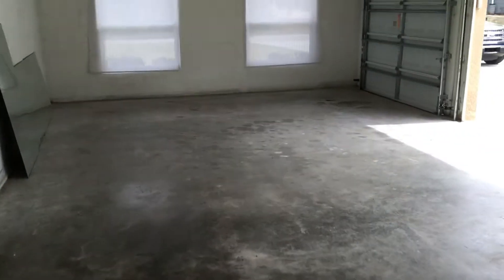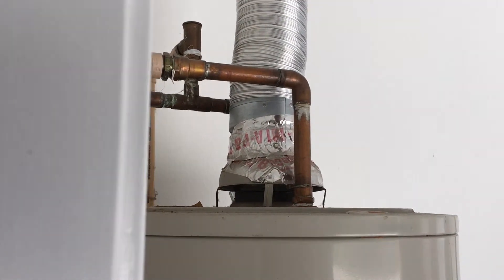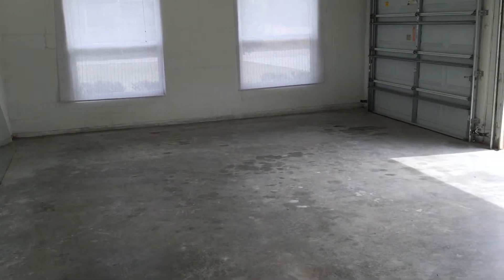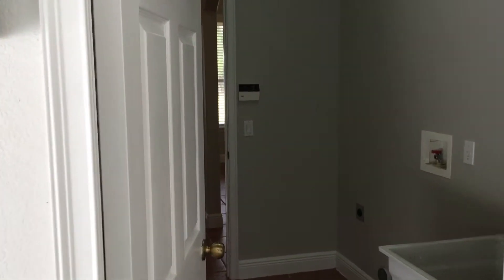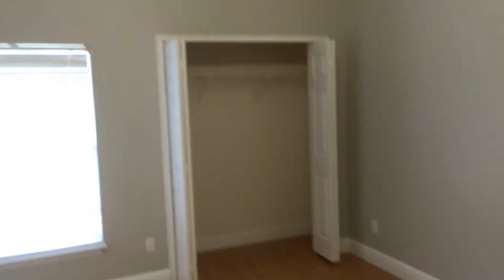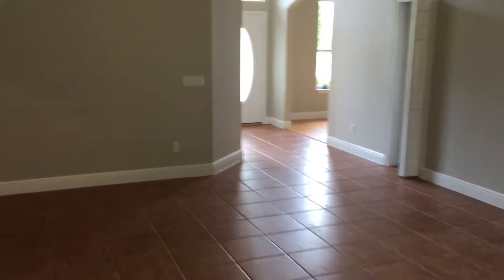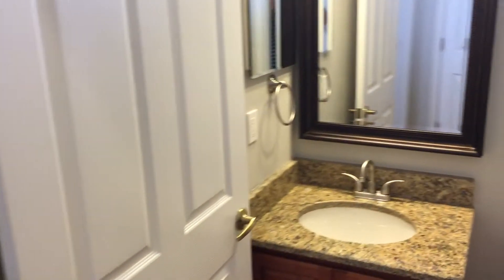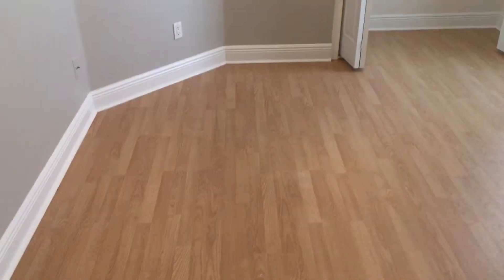Groveland - Interior 2